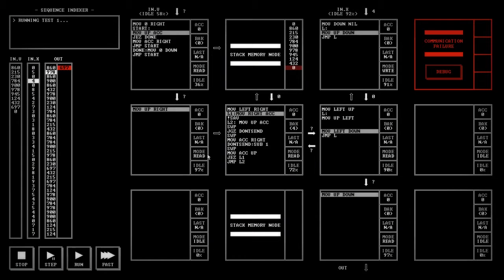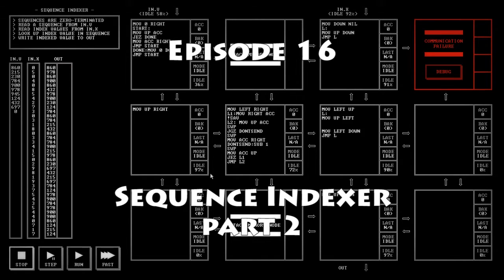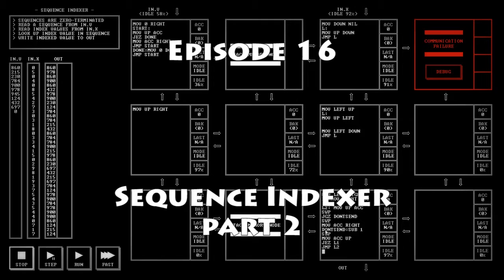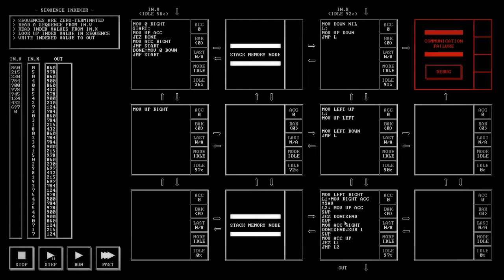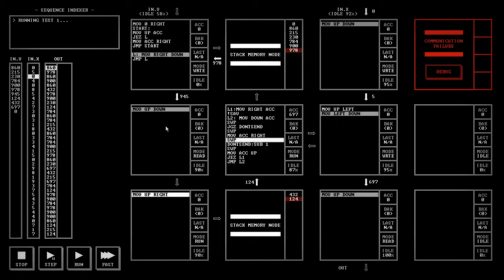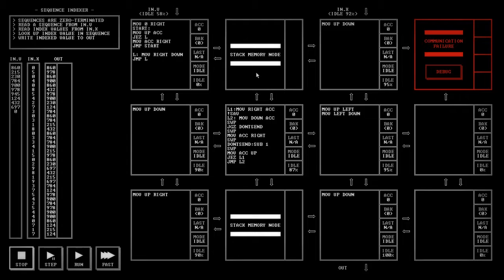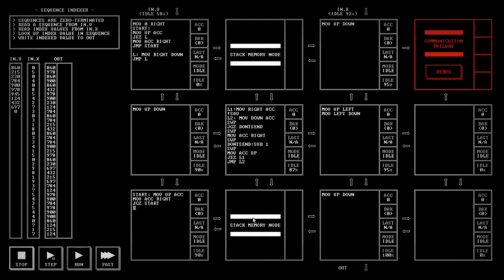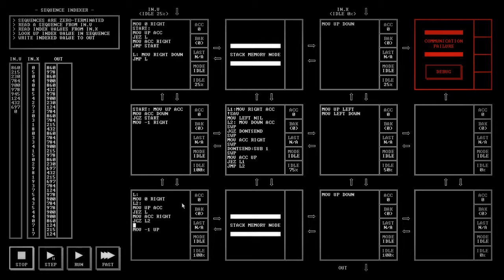Sequence Indexer Part 2 - TIS-100 - Programming Puzzles - Ep16